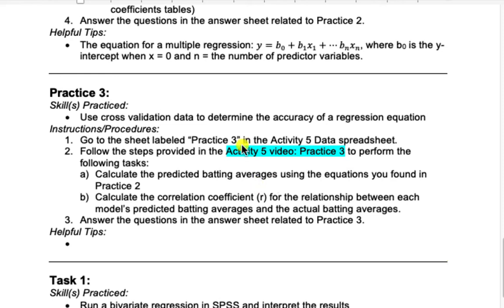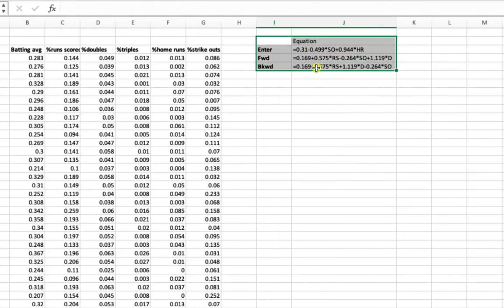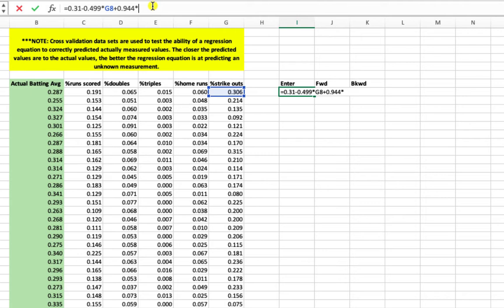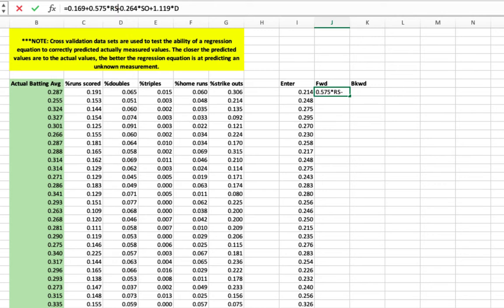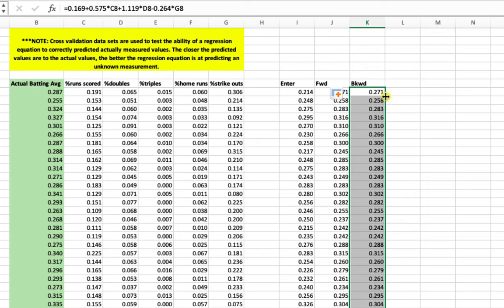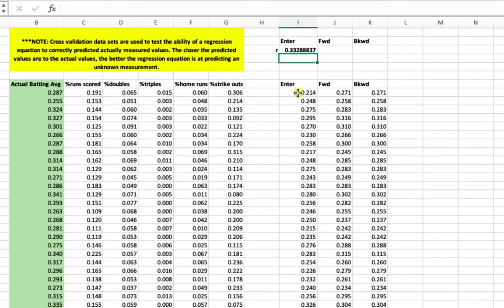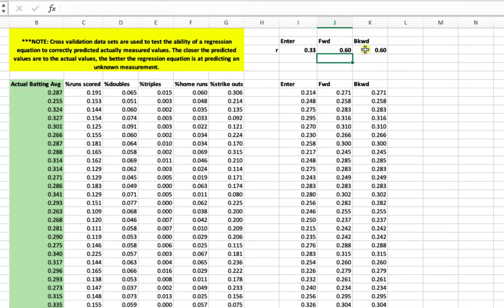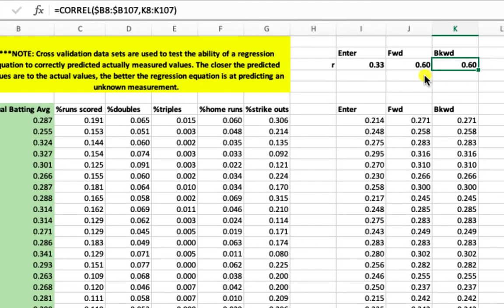483 F21 - A5 Practice 3